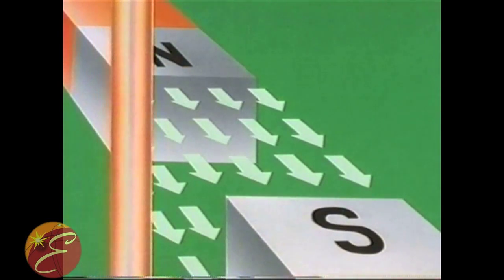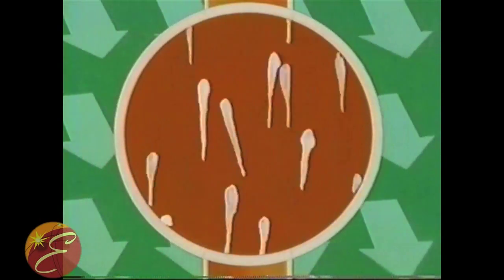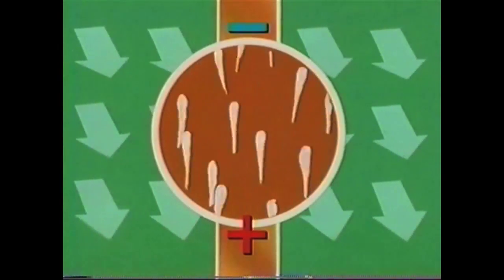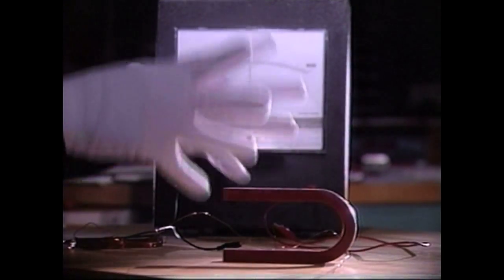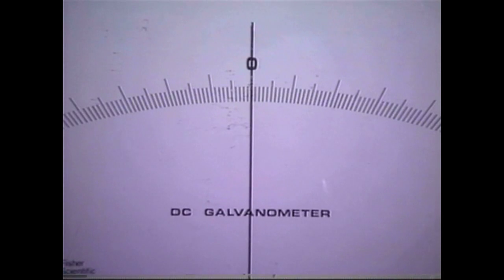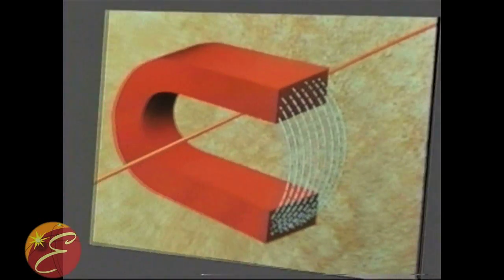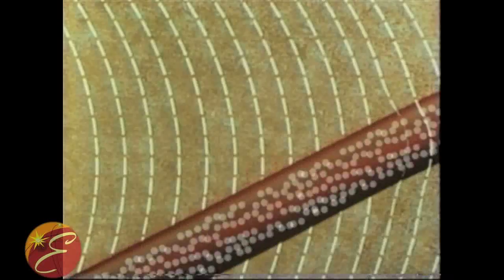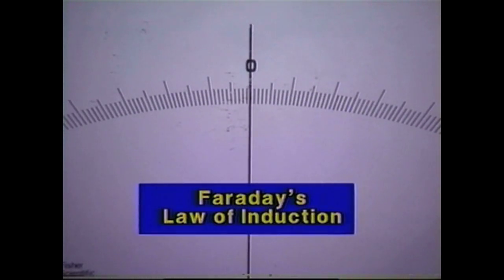Magnetic Induction in a Wire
Basics on how electricity is created in a conductor as it passes through a magnetic field. This is the basis for how a generator/dynamo works.